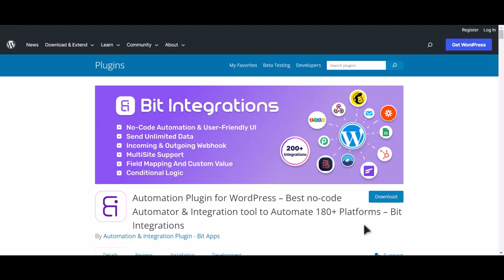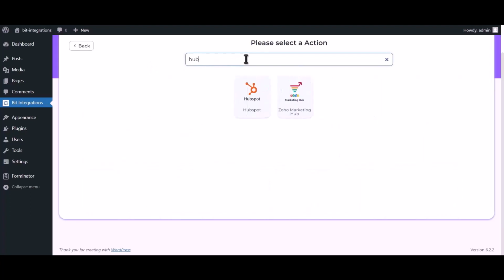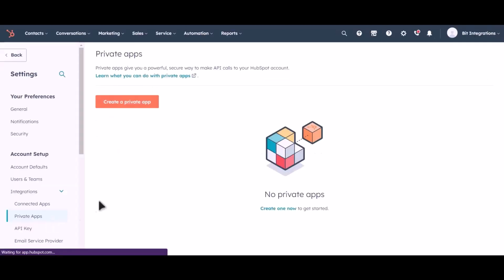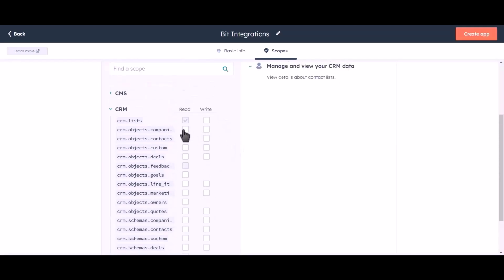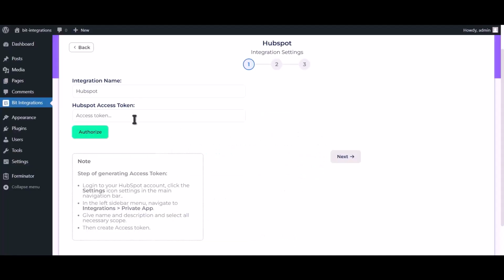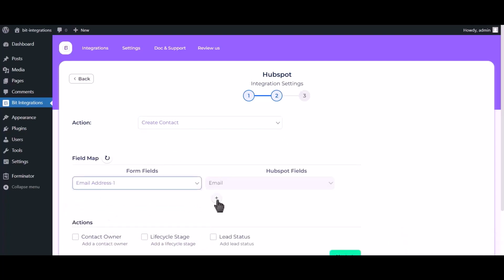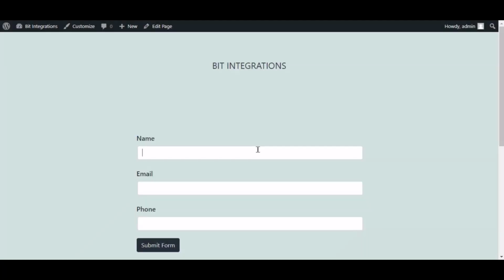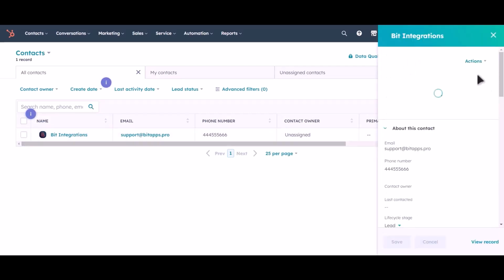Integrating Fluent Forms with HubSpot | Step-by-Step Tutorial | Bit Integrations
📊 Elevate your CRM game with our latest tutorial! In this video, we walk you through the seamless integration of Fluent Forms with HubSpot, a powerful CRM platform, using the Bit Integrations WordPress plugin.

Discover how to effortlessly connect Fluent Forms with HubSpot to streamline your customer relationship management, enhance lead nurturing, and optimize your business processes.

Key Highlights of the Tutorial:
✅ Step-by-step guide on integrating Fluent Forms with HubSpot using the Bit Integrations WordPress plugin.
✅ Learn how to sync data between Fluent Forms and HubSpot, enhancing your lead management and customer interactions.
✅ Unleash the potential of CRM automation to improve customer relationships and boost your business growth.

Ready to take your CRM to the next level?

Whether you're a business owner, marketer, or sales professional, this integration offers a seamless solution to optimize your customer relationships and business operations. Don't miss this opportunity to learn how to integrate Fluent Forms with HubSpot using Bit Integrations.

🎥 Ready to revolutionize your CRM experience? Don't miss out! Learn how to seamlessly integrate Fluent Forms with HubSpot using Bit Integrations and transform your customer relationships today! 👍